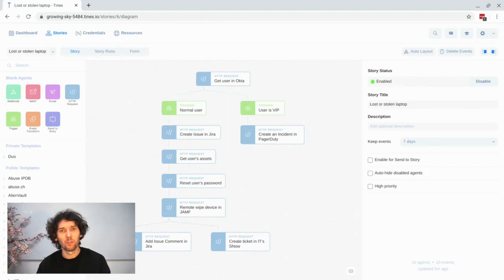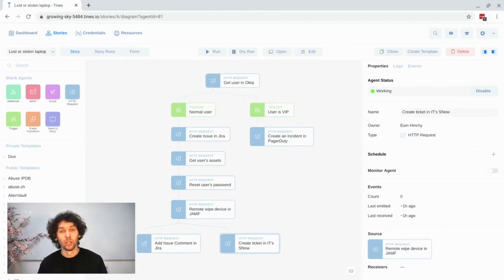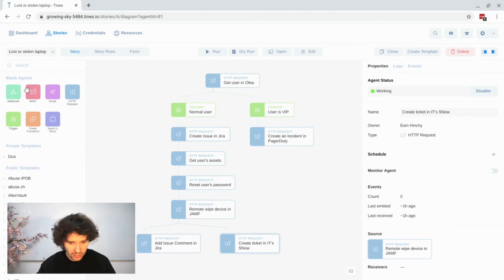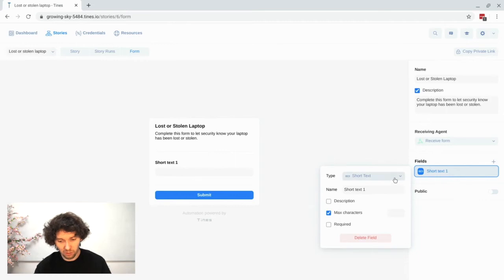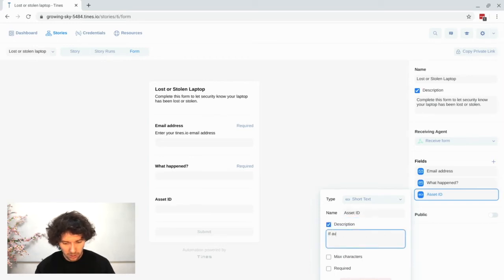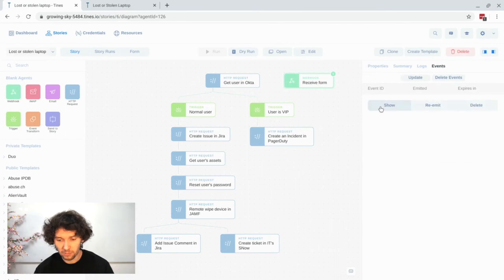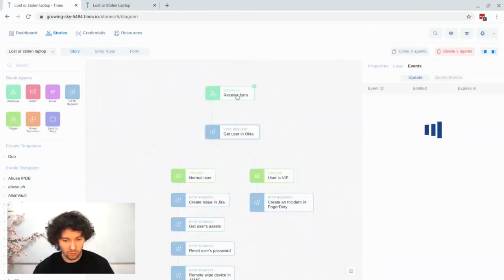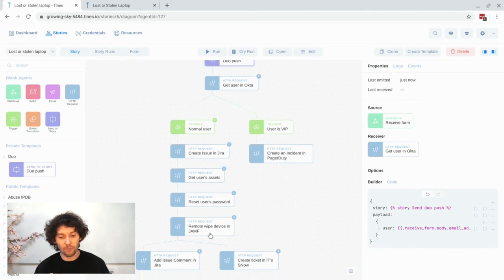Forms Walkthrough | Tines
With Tines Forms, anyone can create beautiful, powerful interfaces between teams. Dramatically increasing the speed at which important work gets done.